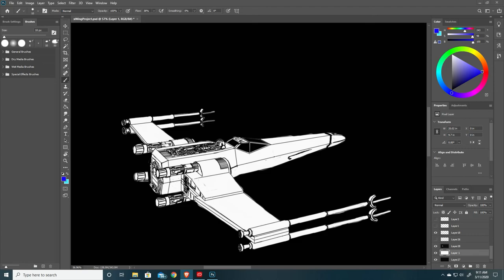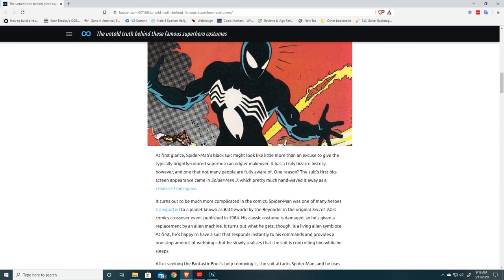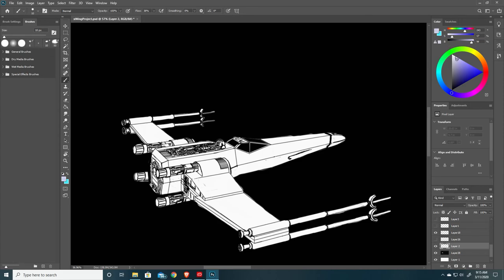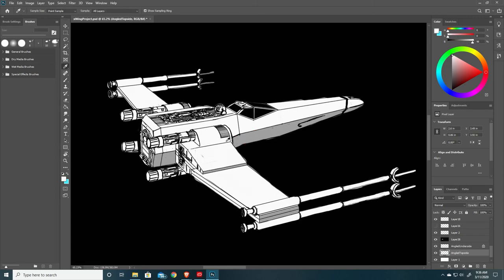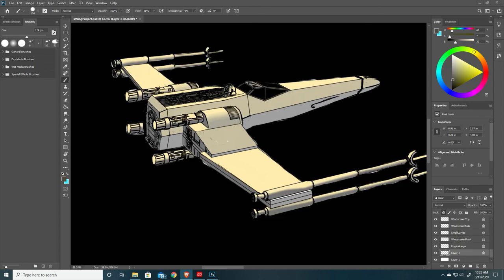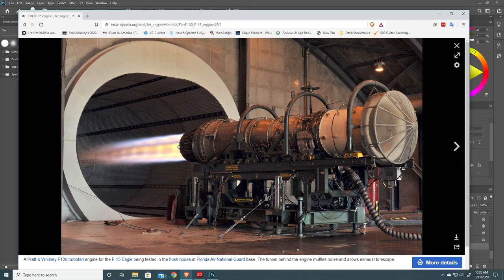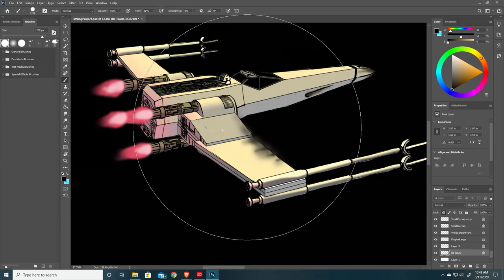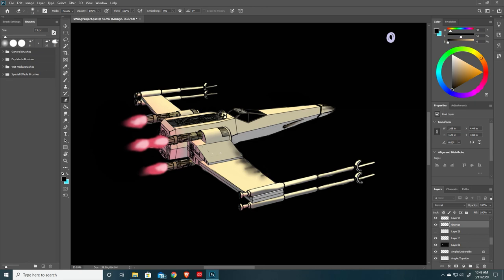X Wing Cel Shading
As promised, albeit a while ago, here is a tutorial going over some coloring techniques using the drawing we established in a previous video.

Also, check out this guys tutorial for the perspective of someone in the comic book industry: